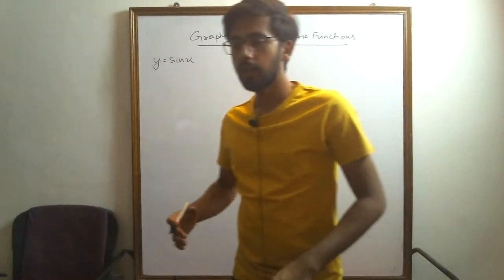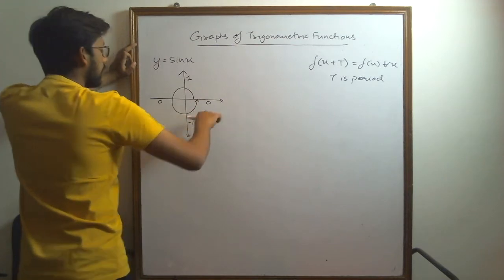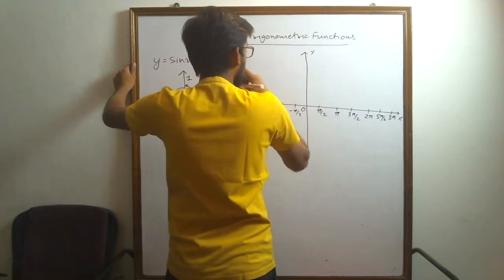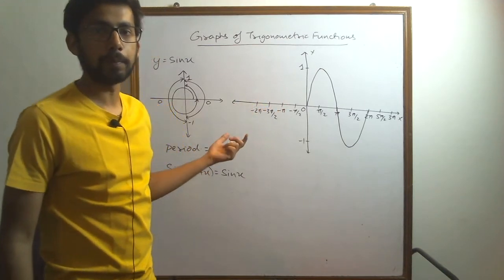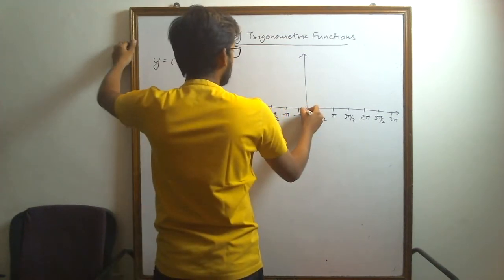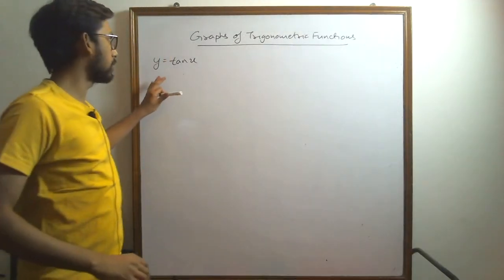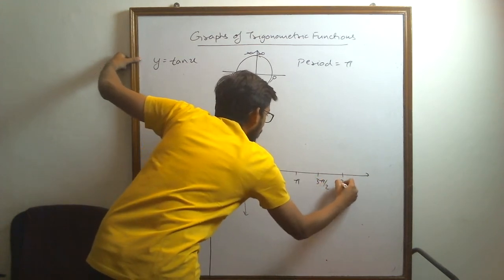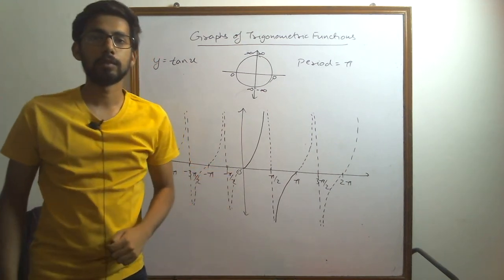Graphs of Trigonometric Functions - Part 1 of 2 | Maths by Maitray Agrawal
▽My Recommendations▽